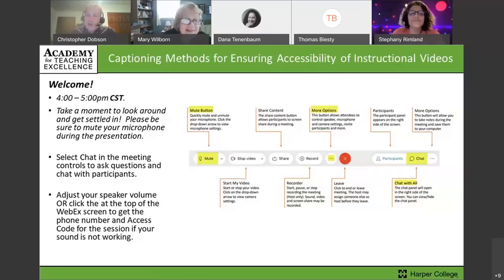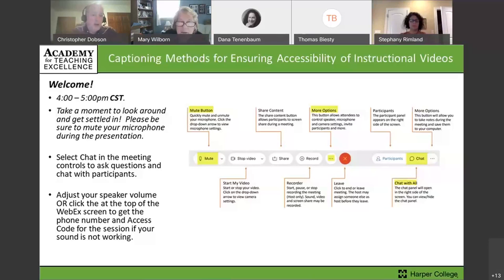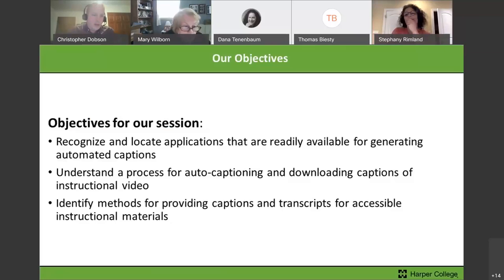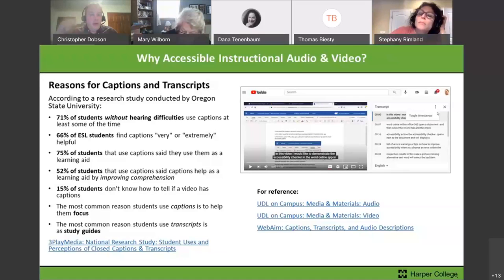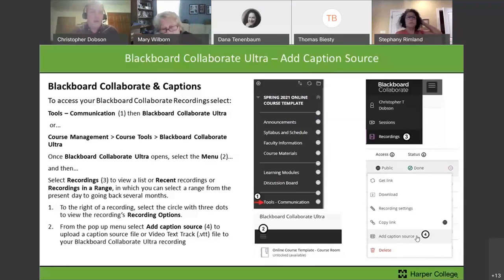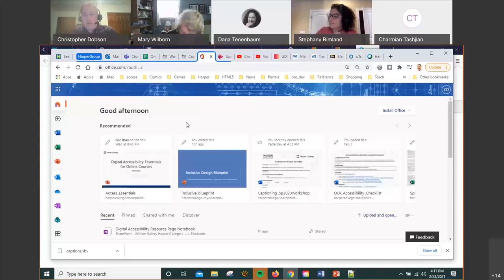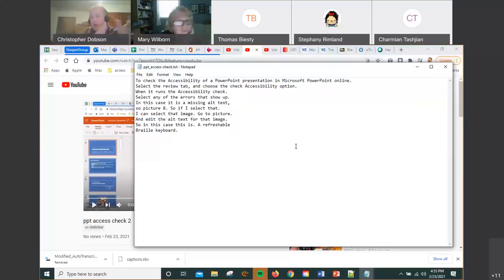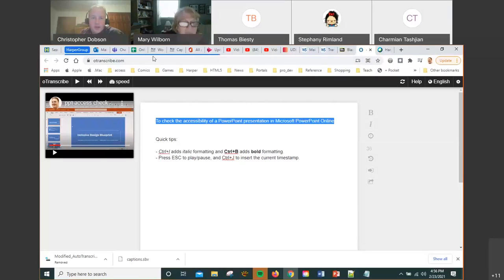Captioning Methods for Ensuring Accessibility of Instructional Videos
This Academy for Teaching Excellence workshop explores methods for how to create your own captions and transcripts for your instructional materials.